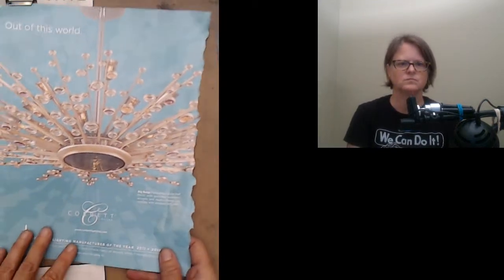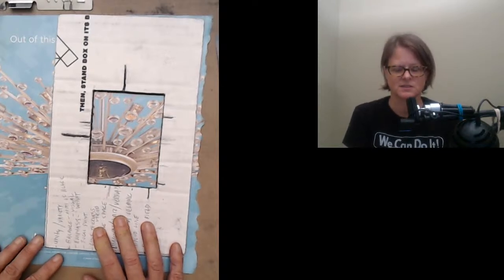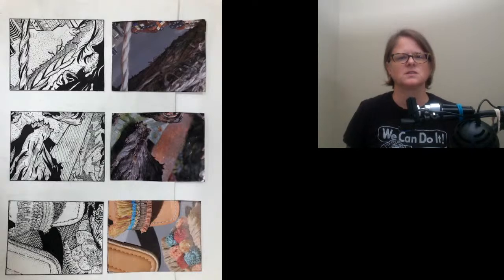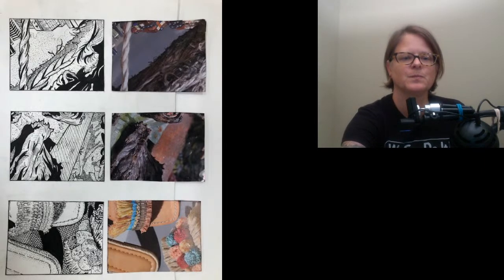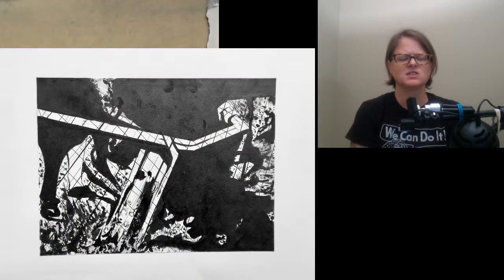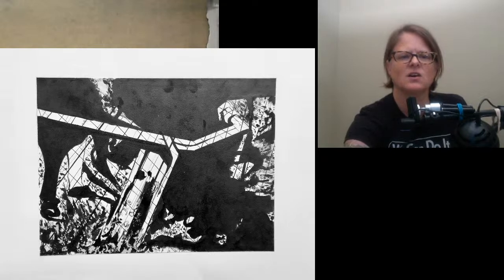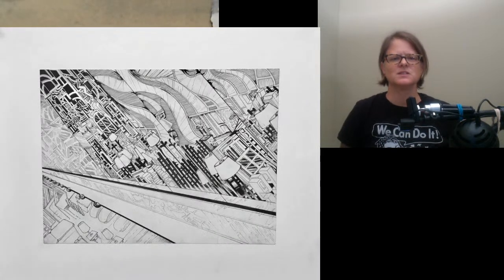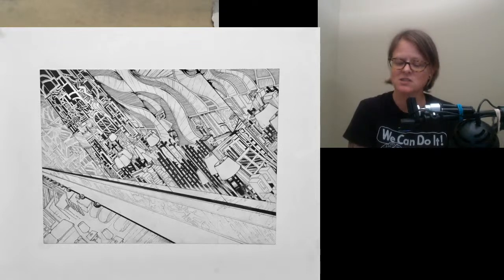Dynamic Compositions Demo1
Demonstrating preparatory work for Module 1